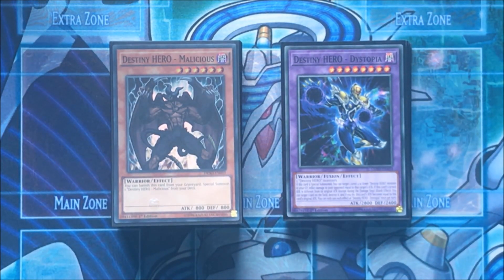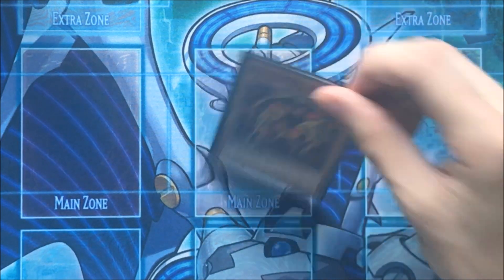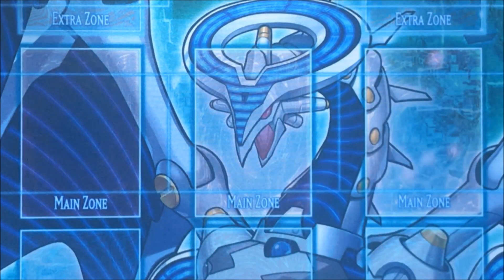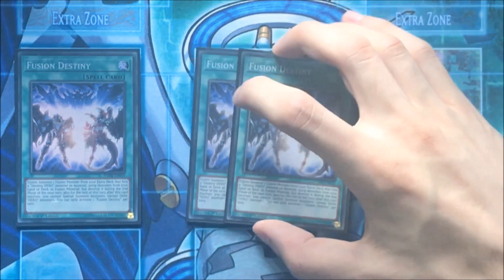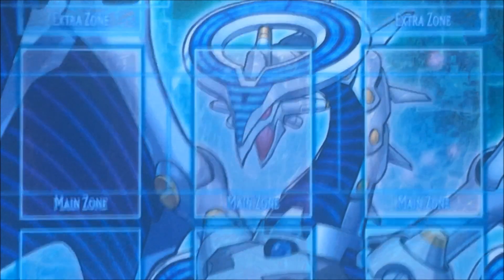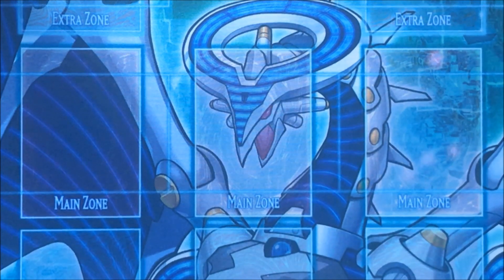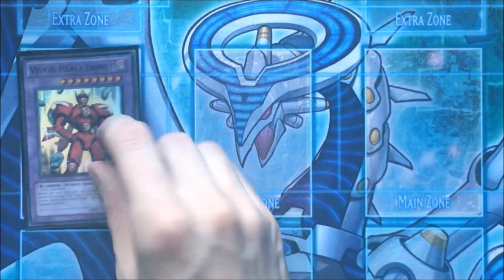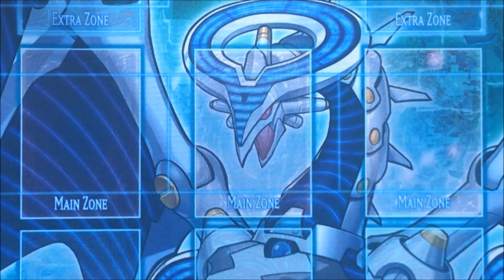Yu-Gi-Oh! Destiny Hero Deck Profile - June 2019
What's up! Jesse from Team storming here.

If you have any questions about this deck then leave them in the comments.

Team Storming: Jesse, asemi casual/competitive rogue Yu-Gi-Oh TCG player from The Netherlands.

Helping casual/competitive rogue Yu-Gi-Oh TCG players with the uncertainty what to play by making deck profiles to use as guideline.